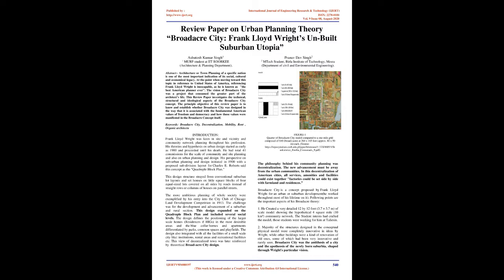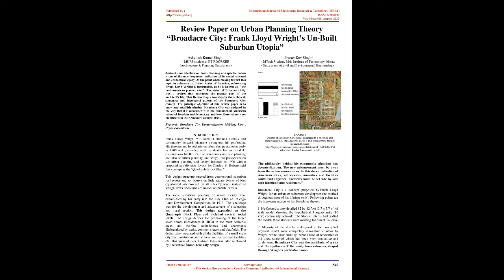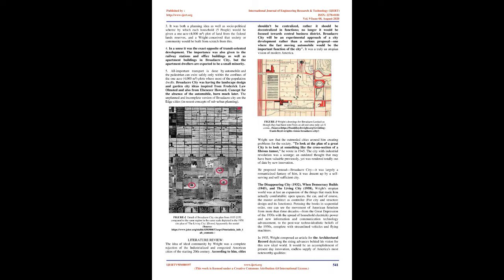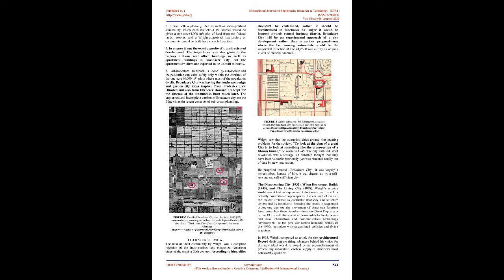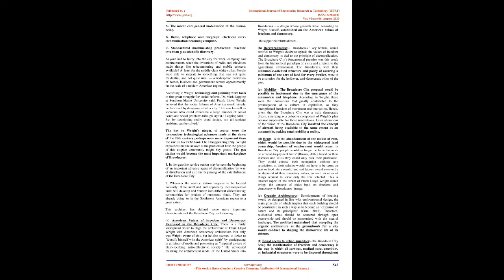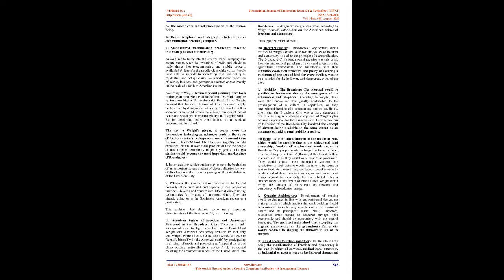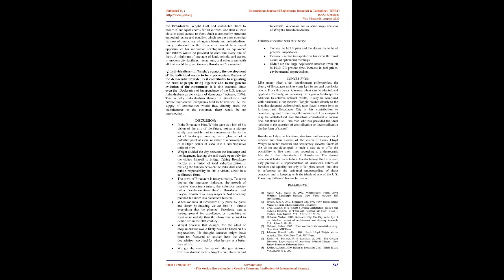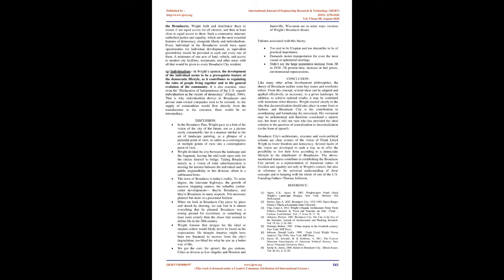Review Paper on Urban Planning Theory “Broadacre City: Frank Lloyd Wright’s Un-Built Suburban Utopia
Ashutosh Kumar Singh , Pranav Dev Singh

Architecture or Town Planning of a specific nation is one of the most important indication of its social, cultural and economical legacy. At the point when moving toward this topic in reference to United States of America, referencing Frank Lloyd Wright is inescapable, as he is known as "the best American planner ever". The vision of Broadacre City was a project that consumed the greater part of the architects life. This Review Paper investigates the technical, structural and ideological aspects of the Broadacre City concept. The principle objective of this review paper is to know and establish whether Broadacre City was designed in the way that it is associated with the fundamental American values of freedom and democracy and how those values were manifested in the Broadacre Concept itself.